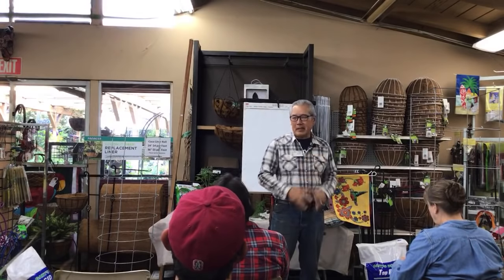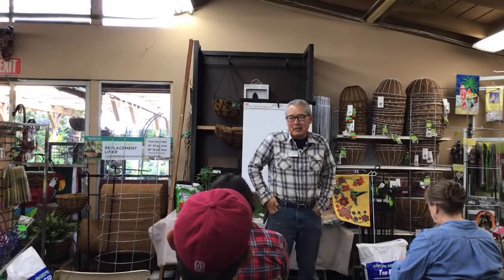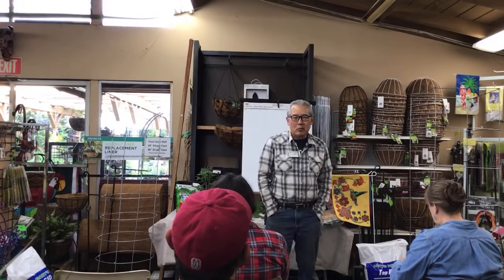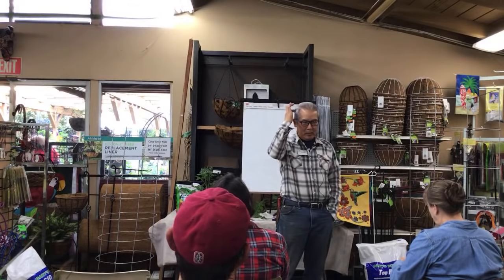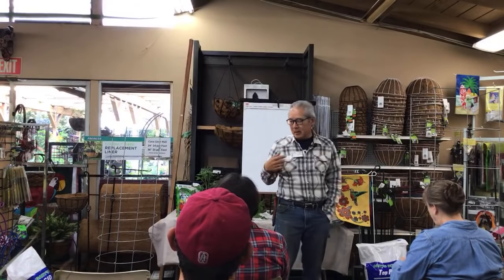Growing Tomatoes | LIVESTREAM